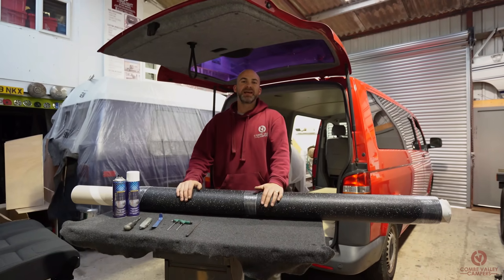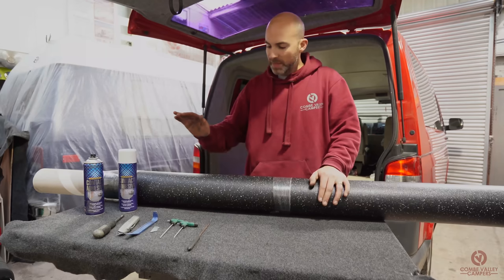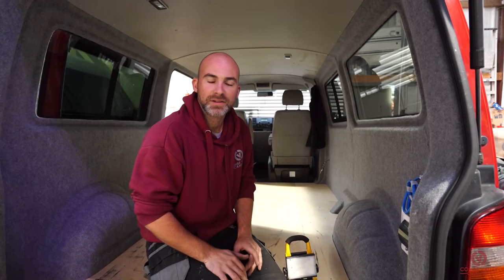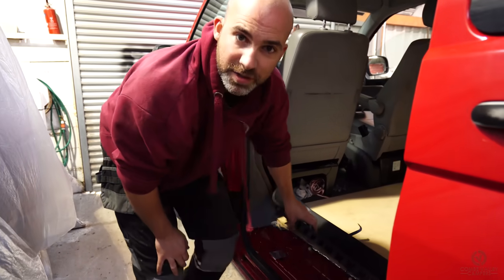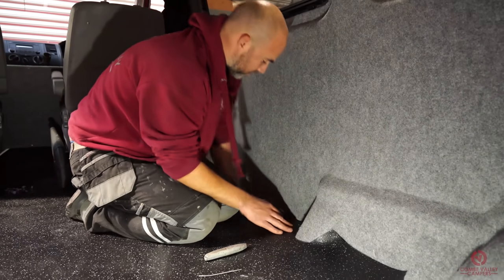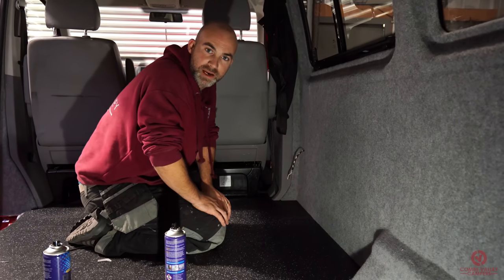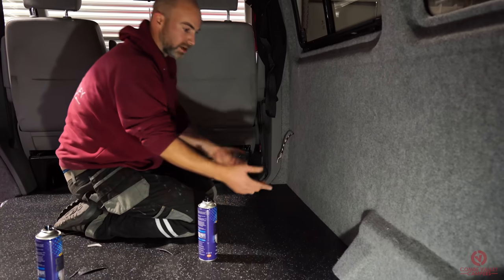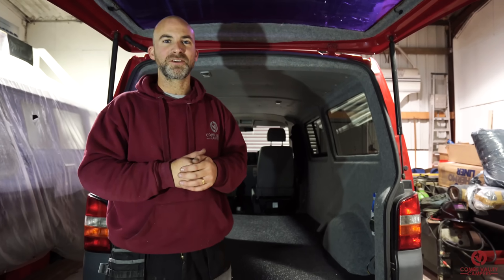HOW TO PROFESSIONALLY FIT A CAMPER VAN FLOOR LINING. Tips, Tricks and Hacks!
Learn how to professionally fit Altro floor lining to your camper van and what products to use.

✔View and buy the products and tools in this video

Time Stamps ⏱

Tools and products you will need 1:20
Step one is to make sure the surface is clean 3:55
Removing the side and rear steps 4:11
Mock fitting the floor 5:44
Trimming the sides of the floor 7:04
Keeping the floor flush to the sides and make sure it fits well 9:00
Gluing the floor down 10:20

The van in this episode is a 2008 long wheel base VW T5 Transporter. The owner carpet lined and insulated the van himself using our video guides!